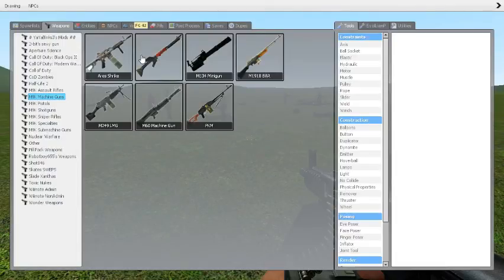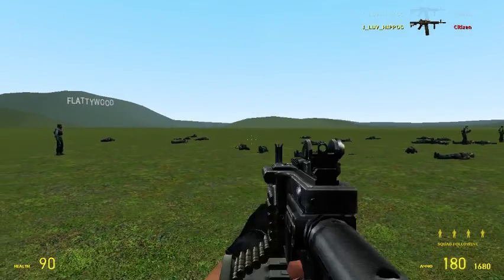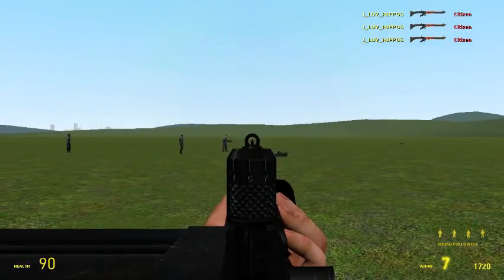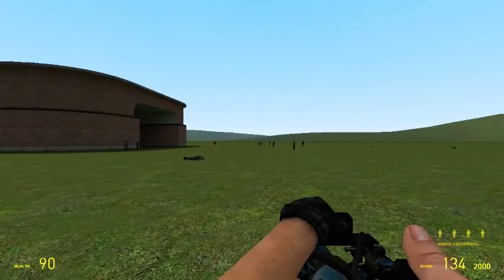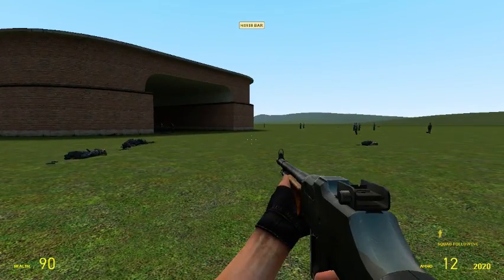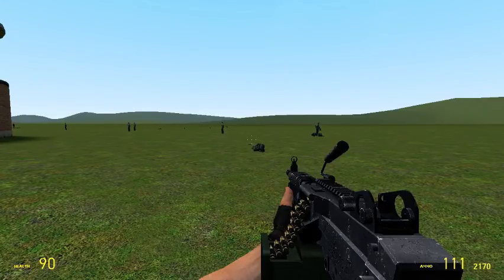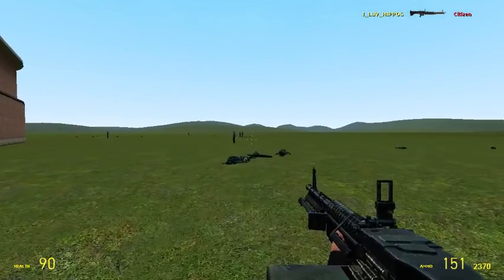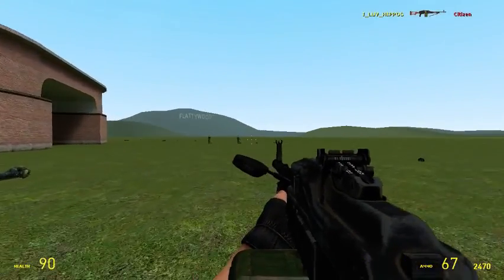Gmod Mod Showcase/M9K Weapons Pack Part 2-Machine Guns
Hi guys its hippos gaming here and today we are playing Garrys Mod with the M9K weapons pack.